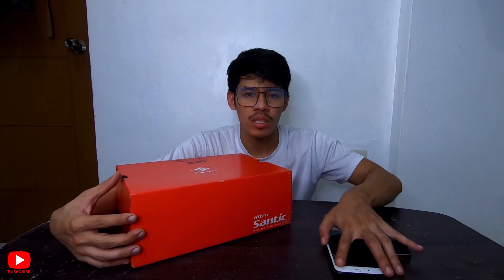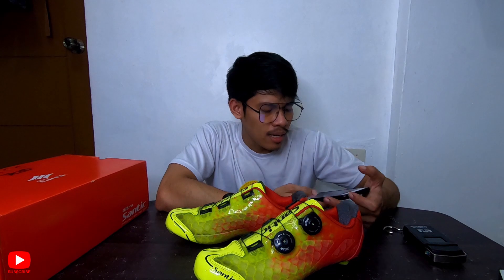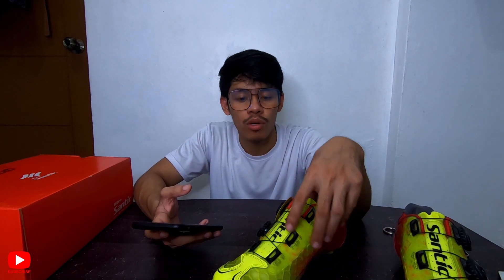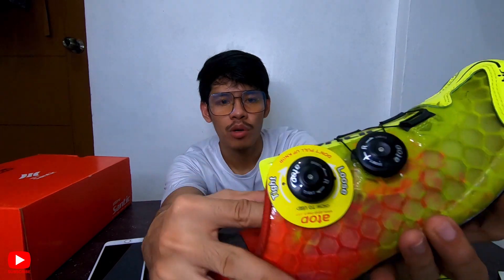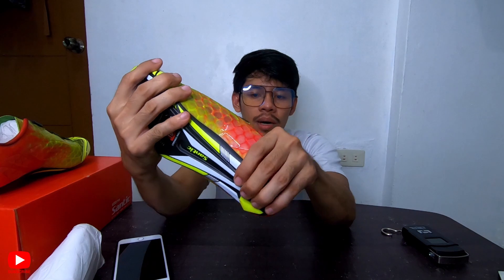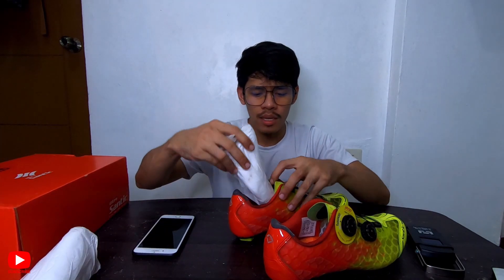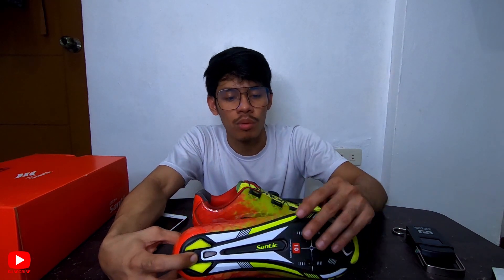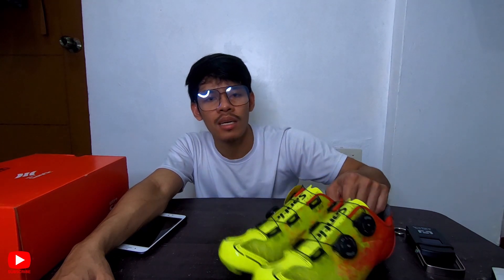Unboxing Santic carbon cleat shoes | Charlespedal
MARAMING SALAMAT SA PATULOY NA SUPURTA KAPEDAL
INGAT PO LAGI